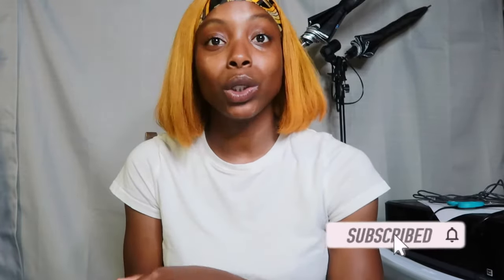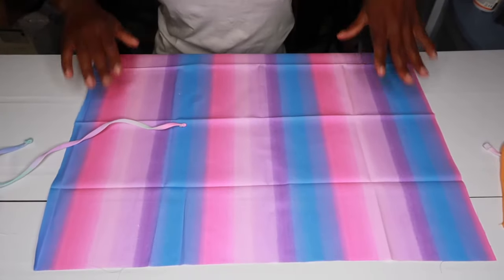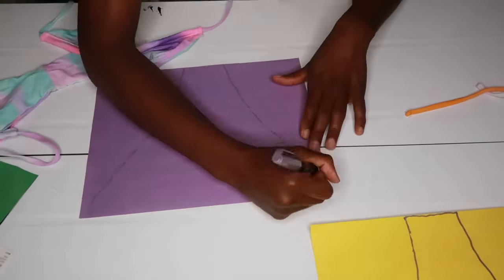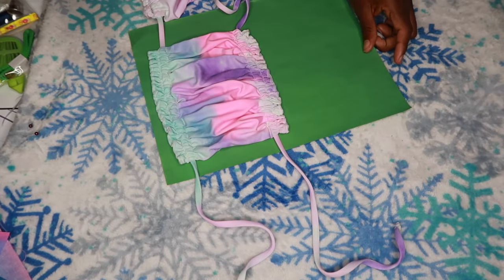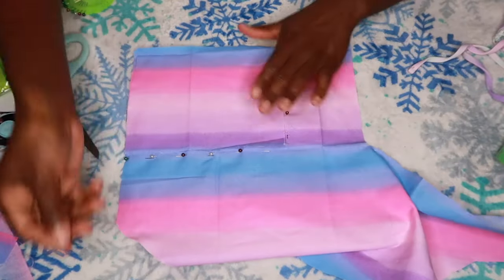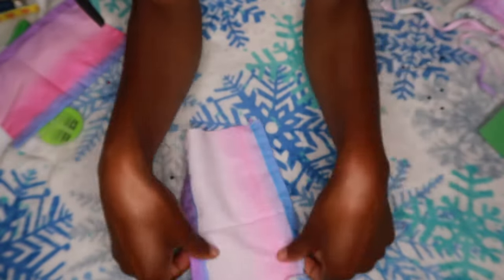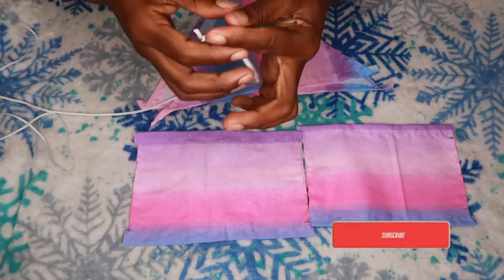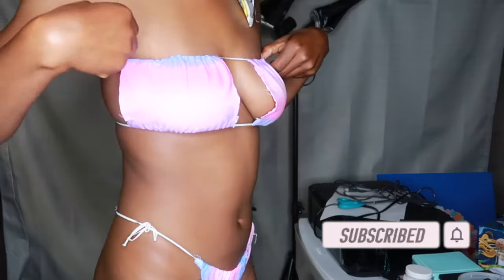DIY: TWO PIECE BIKINI👙 | NO SEWING MACHINE | BEGINNER FRIENDLY | KIM BELLA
Thank you for tuning in and I hope you love this content of how to make a bikini. Drop your video suggests in the comment.

PRODUCTS YOU NEED: *I got everything from Walmart*
Fat quarter (Fabric)
Elastic band
Thread
Scissors